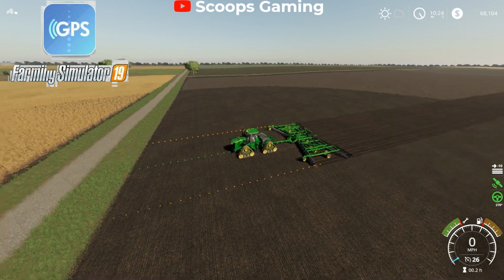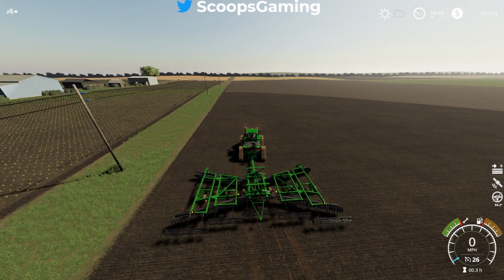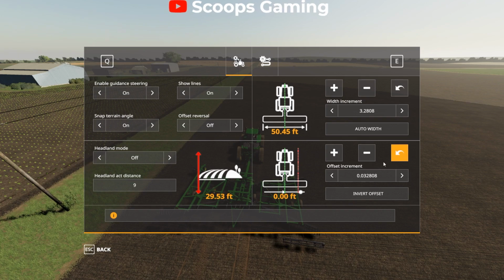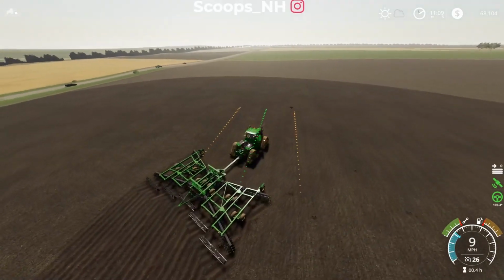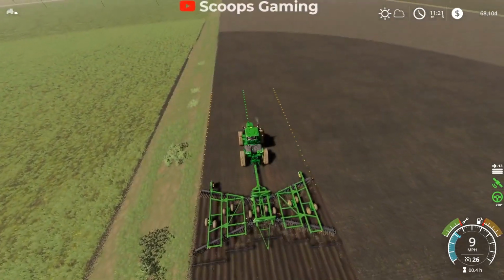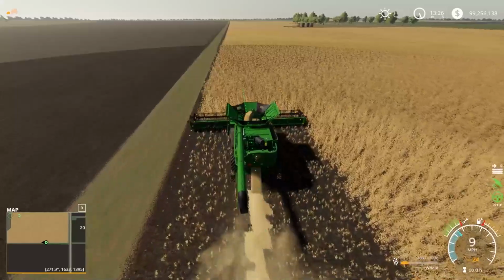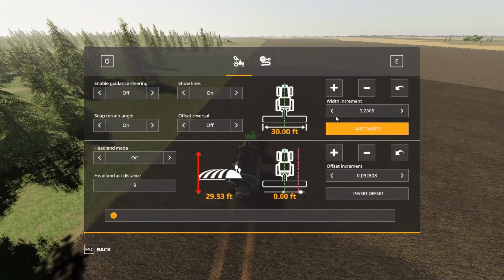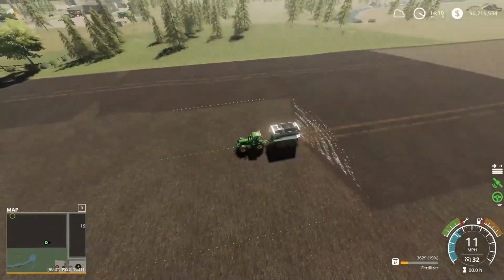GPS MOD (NEWEST!) Farm Simulator 19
The Guidance Steering mod by Wopster is one of the Cream Teams favorite mods! It will help us be as efficient as possible, never will we miss anything!!, ever!, ever gain!, we never do! I created this really terrible tutorial to help you guys know the basics of GPS!

Time Stamps:
00:Intro
00:57 Purchasing GPS
02:00 Turning GPS on
2:20 Setting GPS up
8:20 Running Harvester
10:55 Running Fertilizer